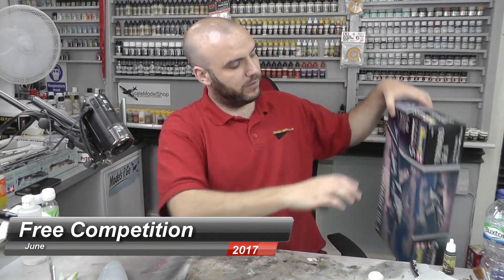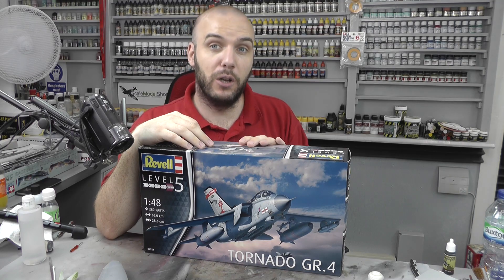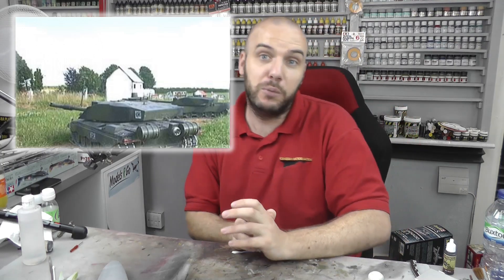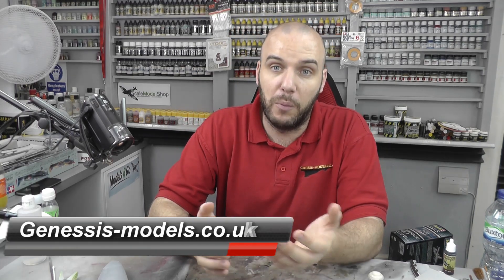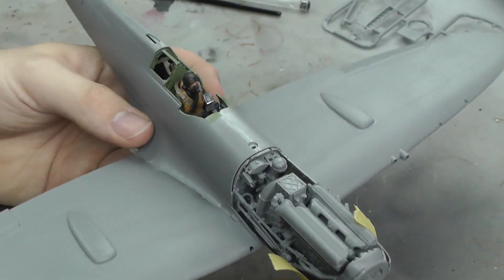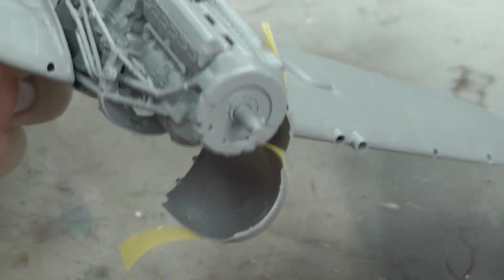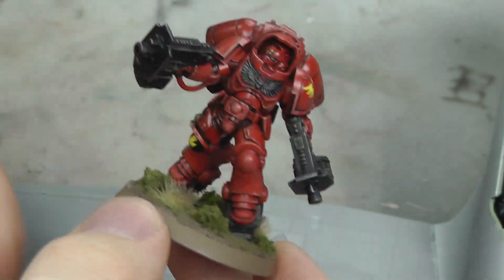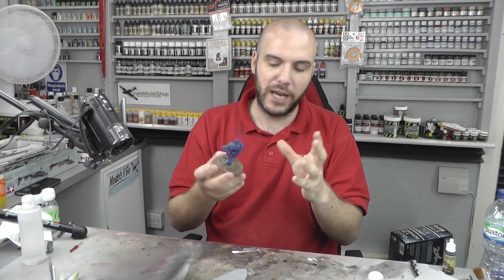Models For Hereos ( Vlog.18 )